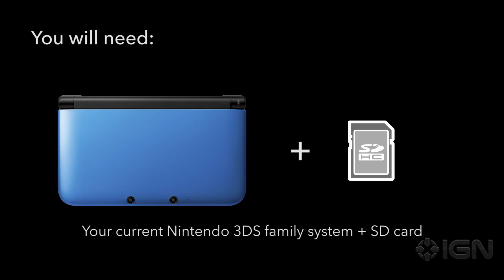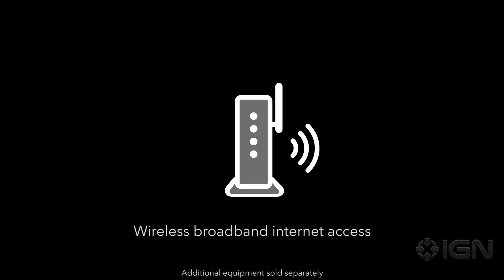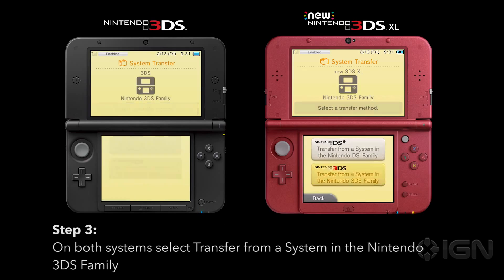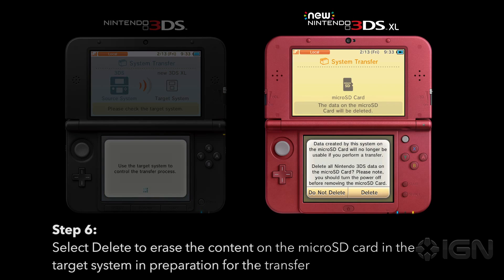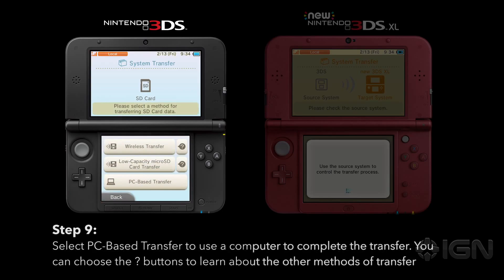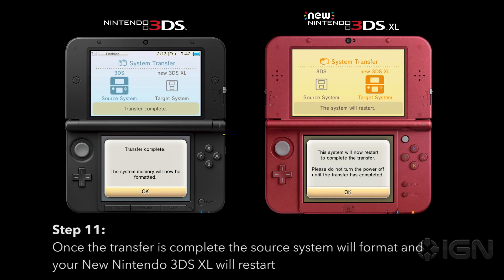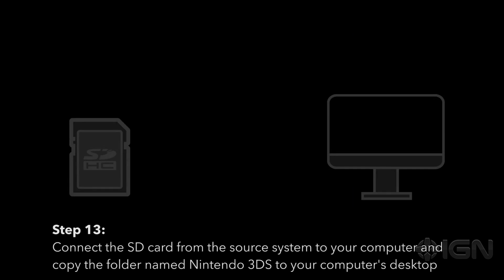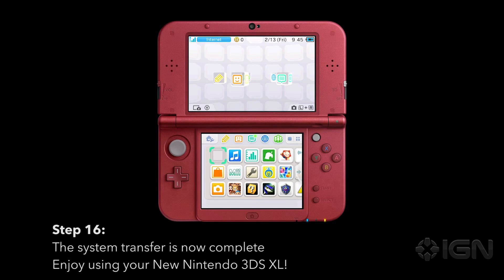New Nintendo 3DS XL System Transfer Video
See how you can move your data over from an older Nintendo 3DS handheld to the New 3DS with a computer.